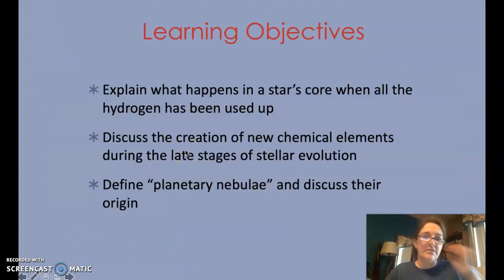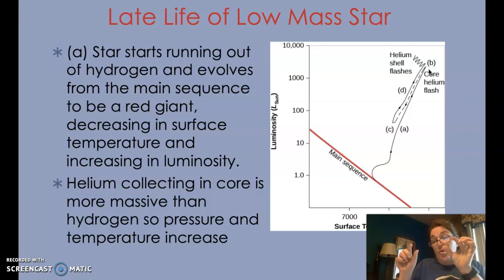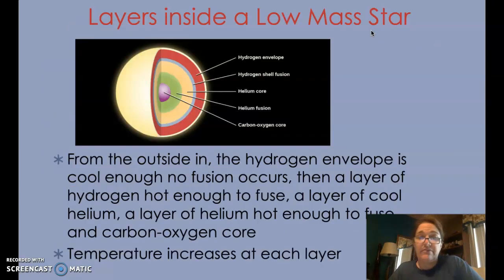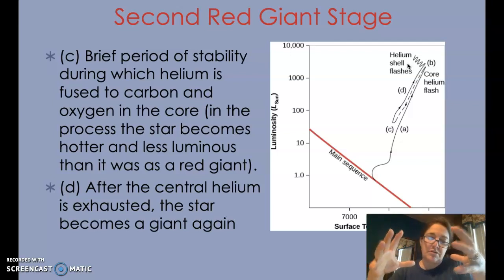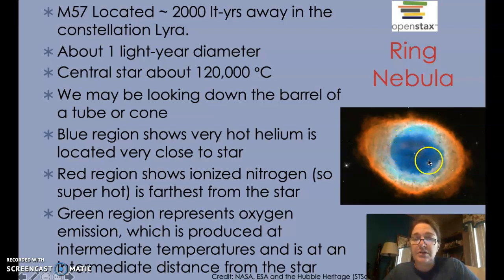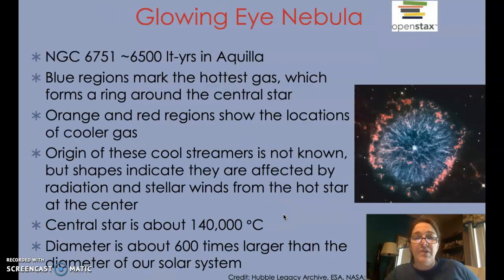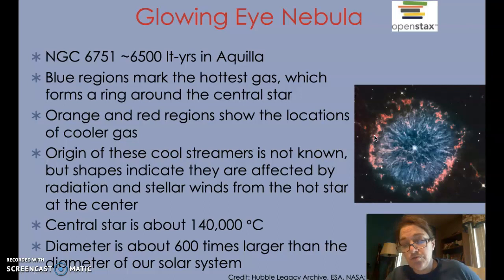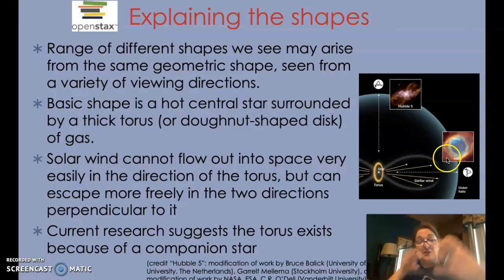C22.4_Auld_Survey-of-the-Universe